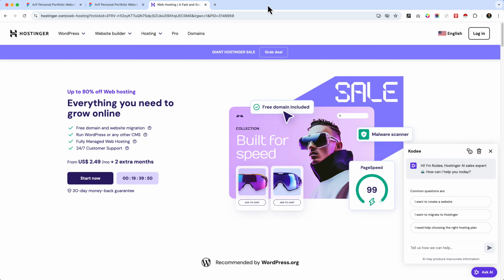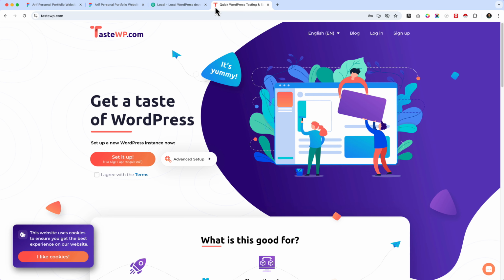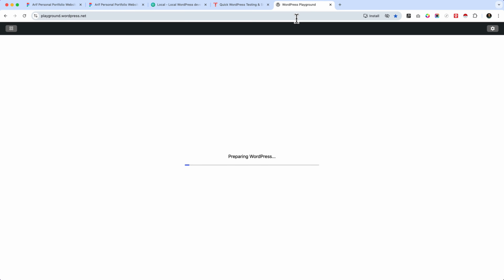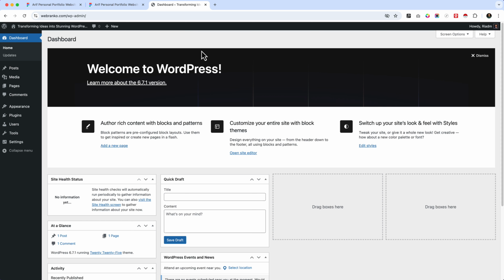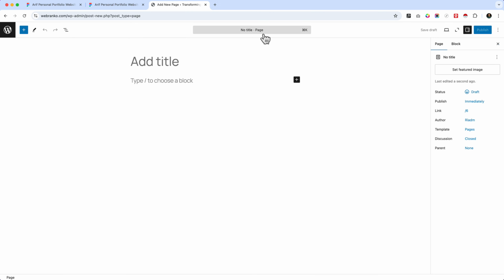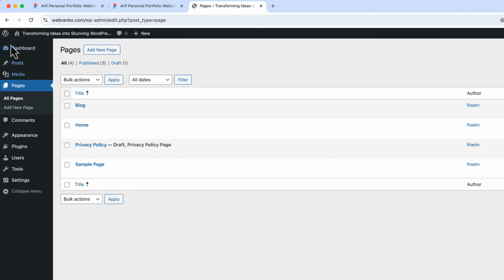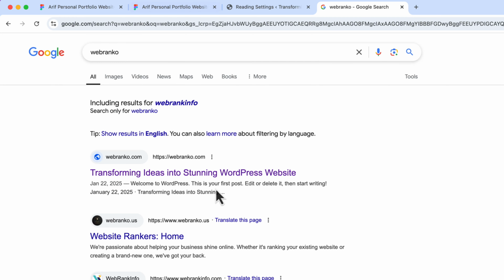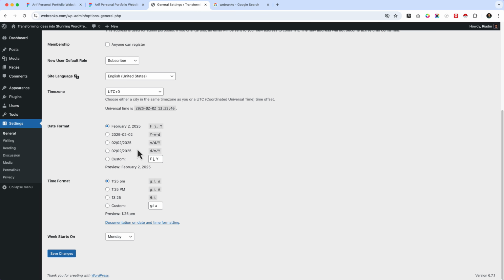02. Live server, Local server, Recommended Hosting and Basic Configure of WordPress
Here I have shared with you couple of different ways to run WordPress for your project and also if you want to practice yourself then you can also choose free option.